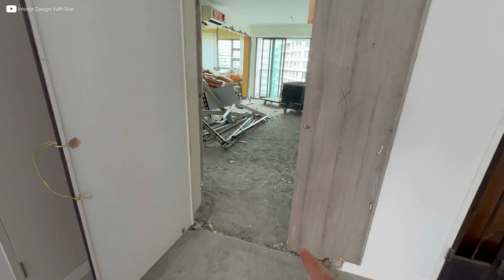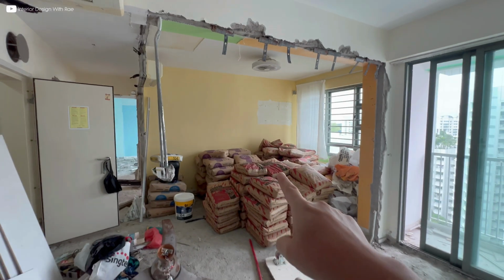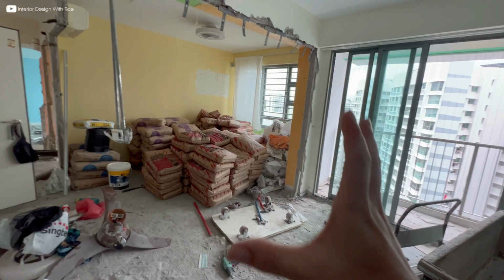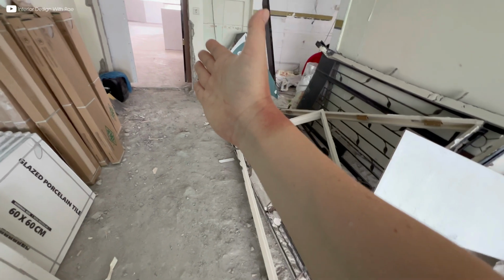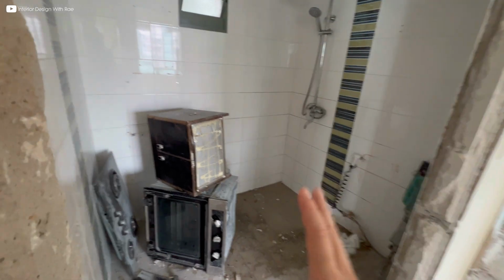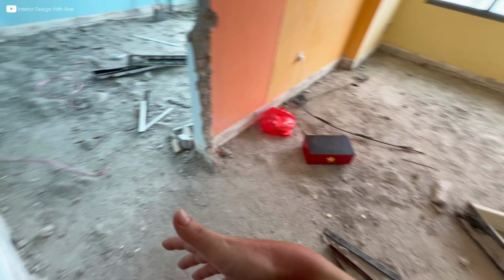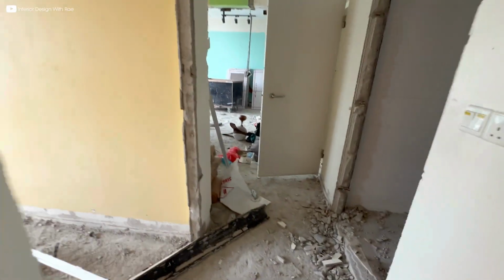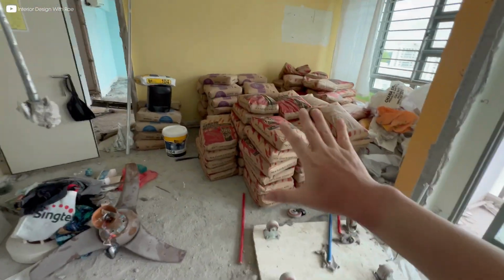(Part 1) How To Transform A Boring Layout | 4Rm Resale HDB @ Punggol Drive | Project Makeover Series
Watch my videos for all interior designing, tips & tutorials for your renovation journey.👍👍Renovating your home can be a daunting task especially if this is your first time. My videos are always about helping home owners design & renovate their homes beautifully, and make sure you get a good deal from your IDs or contractors.
*Design & Consultancy Fee applies to all property type.
*I will try my best to get back to you as I am swamped by many enquiries at this moment. Thanks for understanding! - Rae Teo